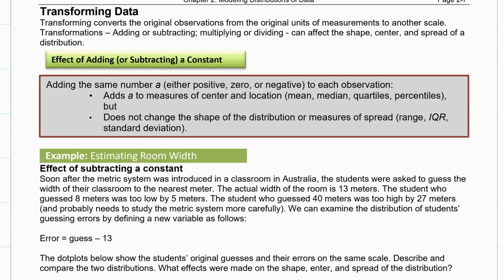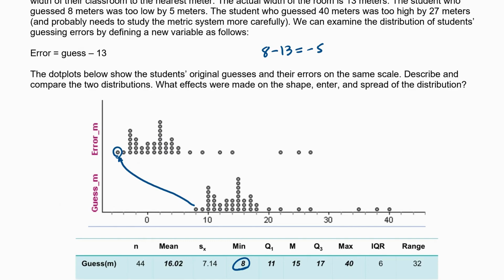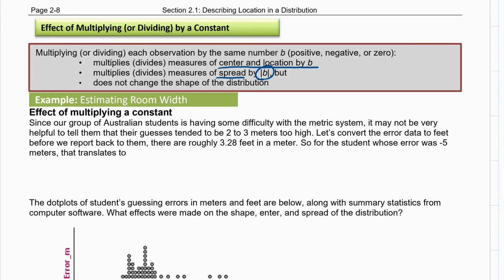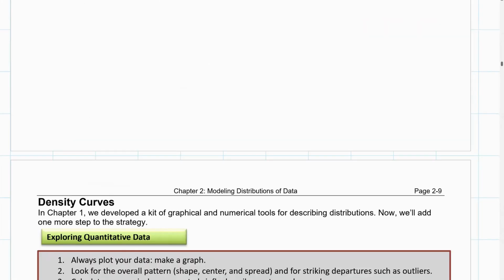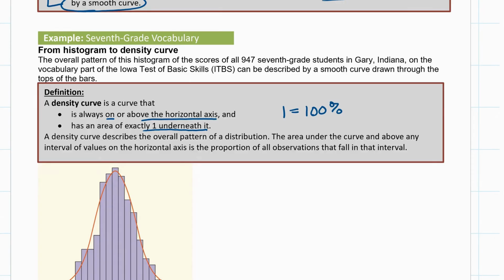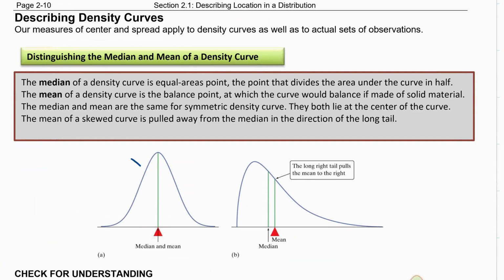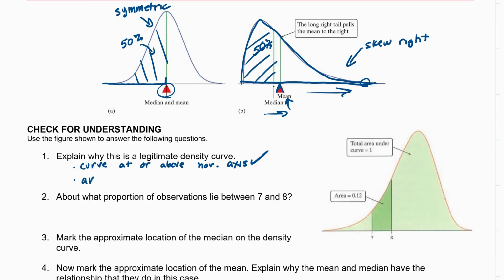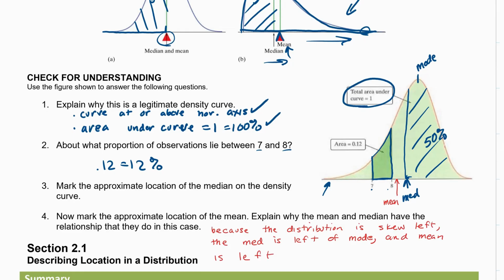AP Statistics Lecture 2.1.2: Describing Location in a Distribution, Part 2